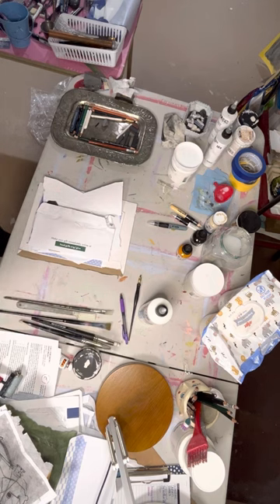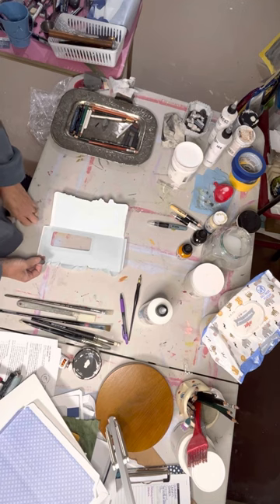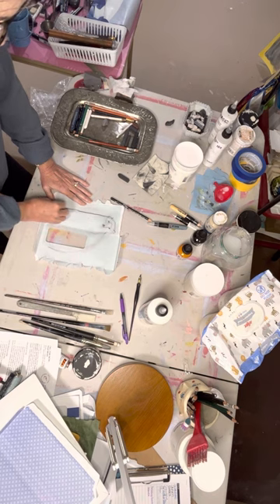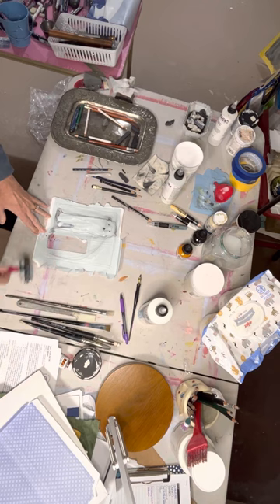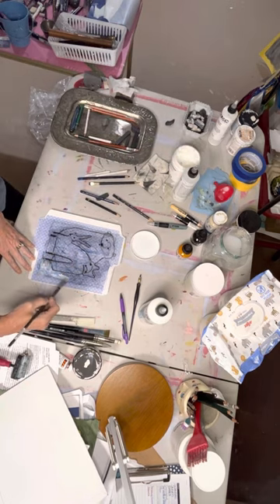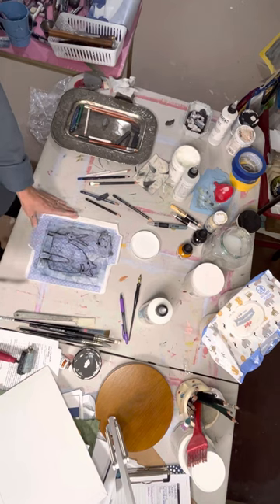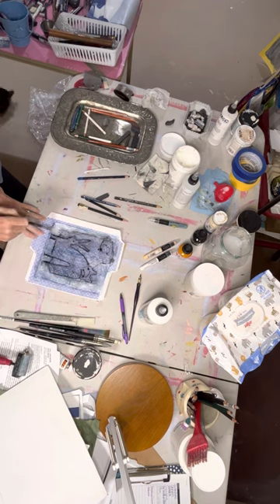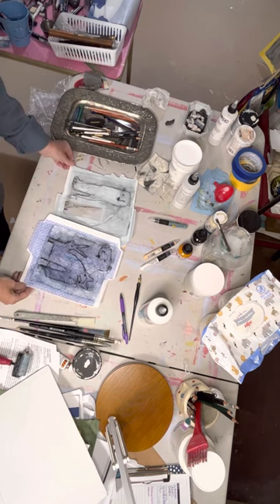Daily warmups 11/10/22